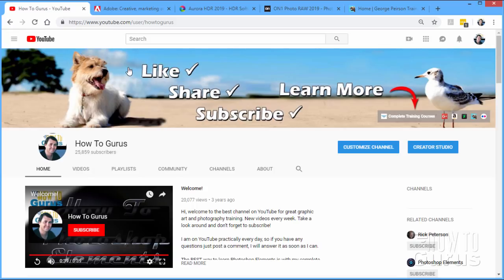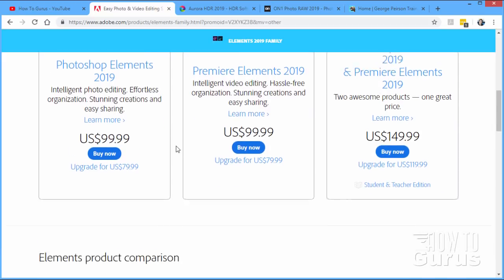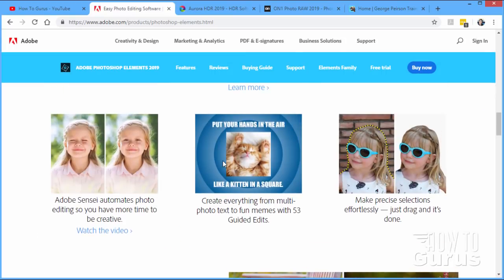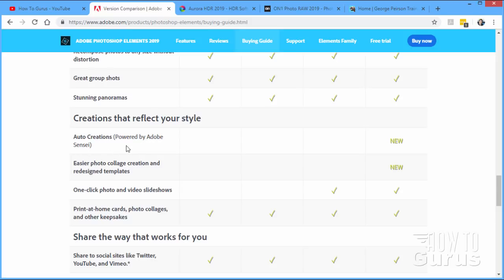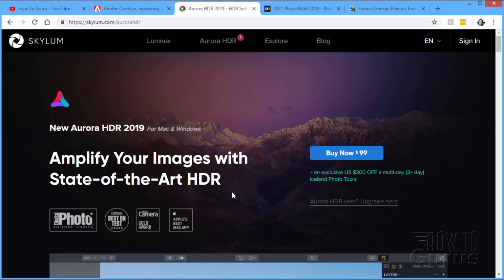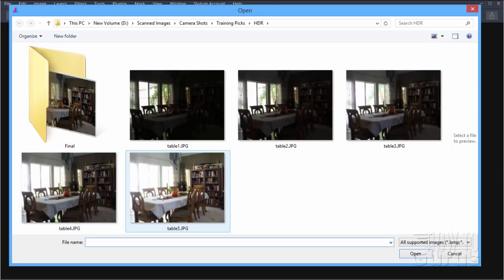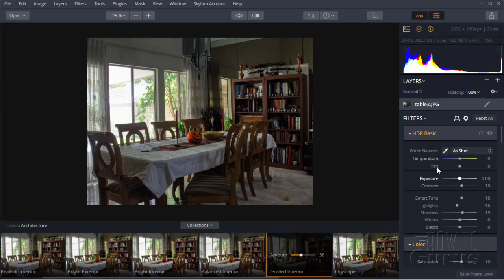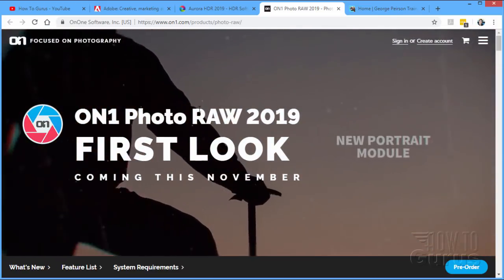New Photoshop Elements 2019 Just Released and Look at Aurora HDR 2019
New Photoshop Elements 2019
Weekend Video News Blog for Oct 7, 2018.